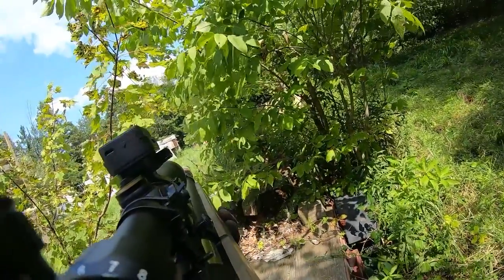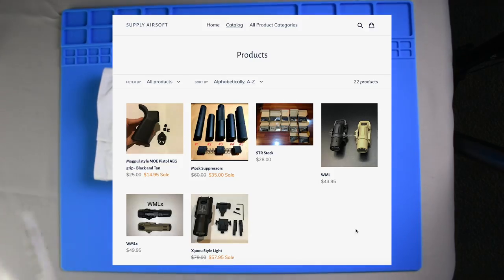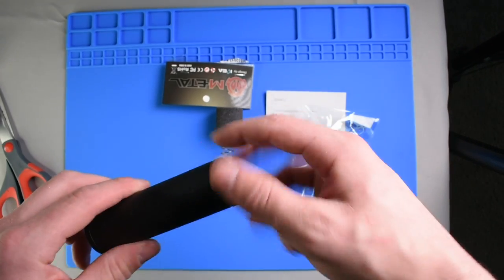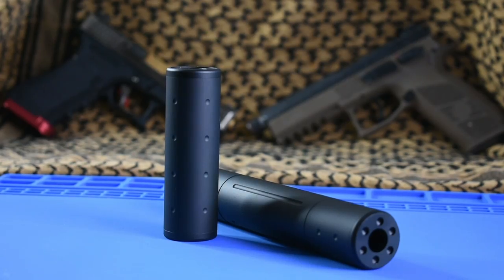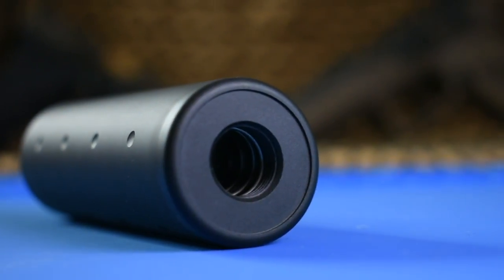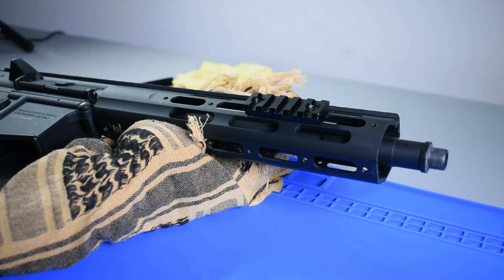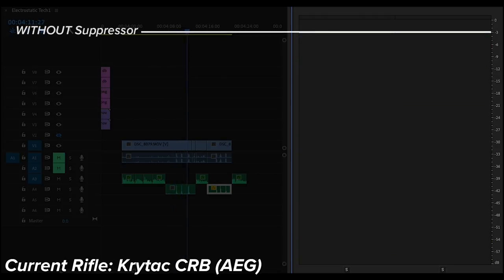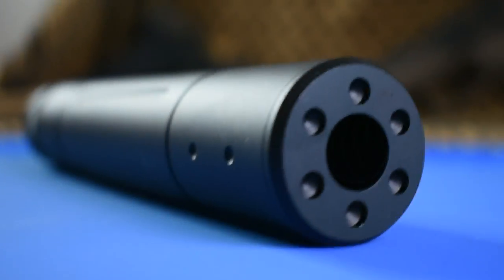Foam Filled Suppressors | REVIEW & TESTING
Check out just how well these mock suppressors from SupplyAirsoft.com work in this review and testing video.